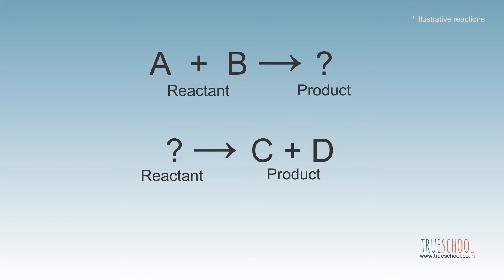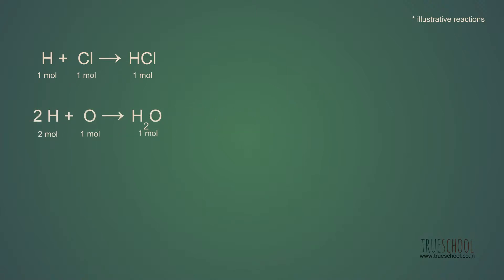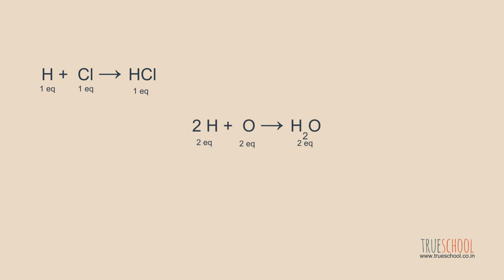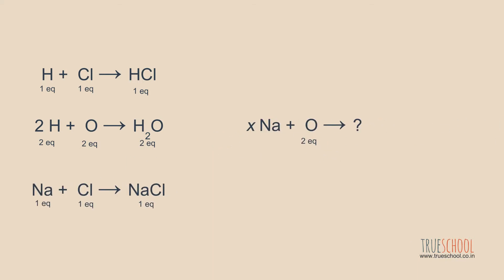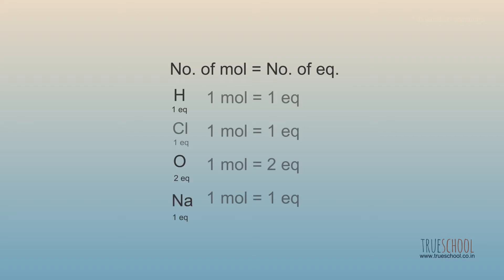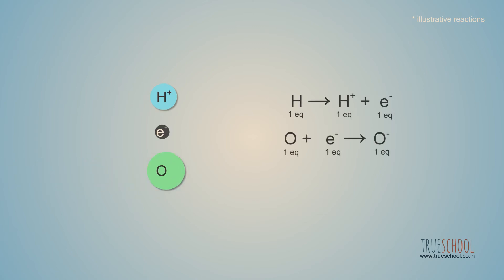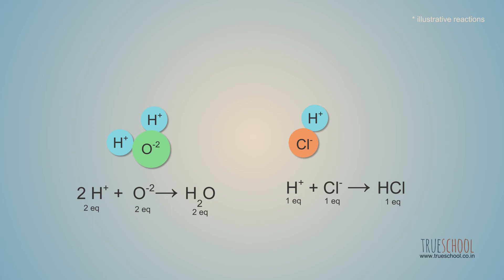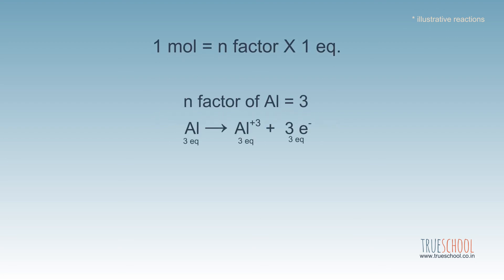Equivalence [TrueSchool - 02.03 ]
1 mol of H - 1 equivalence
1 mol of Cl - 1 equivalence
1 mol of O - 2 equivalence
1 mol of Al - 3 equivalence
1 mol of O2 - 4 equivalence

1 eq = mol X n-factor